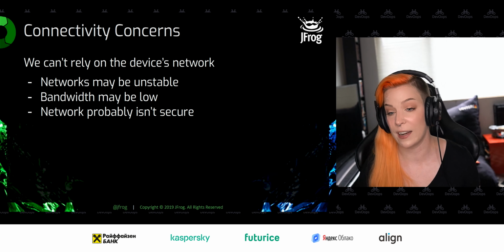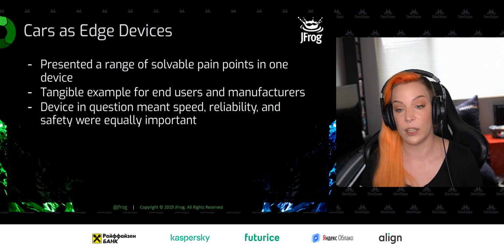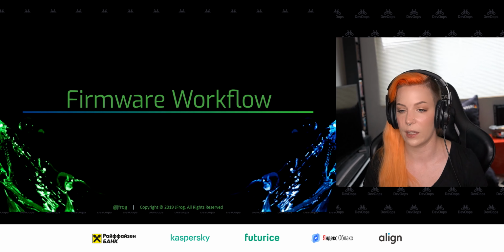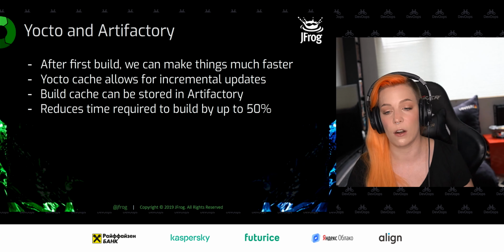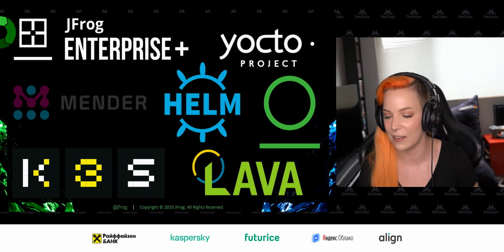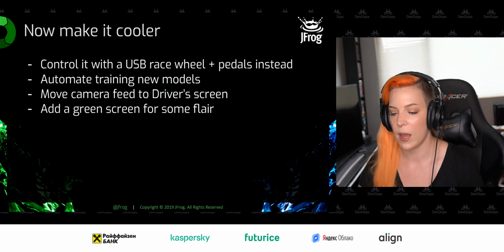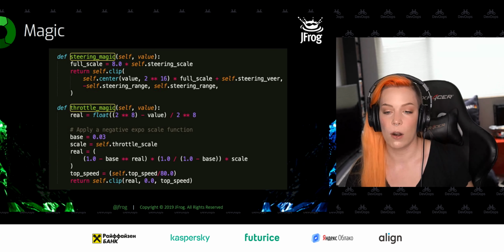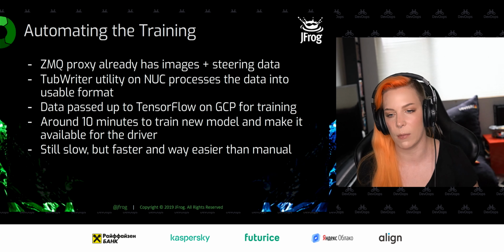Kat Cosgrove — Updating the edge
— — . . Devices on the edge are hard to update. The process is often clunky, slow, and inconvenient. So what’s making them harder to deal with than other machines, and how do we design a system that mitigates the problem when we’re dealing with such a wide range of hardware configurations and capabilities?

There is no one-size-fits-all solution (yet!), but we do have some tools and techniques at our disposal that make the process a lot less painful and a lot safer. To prove it, we built a concept system using the biggest, flashiest example of an edge device we could think of — a car.